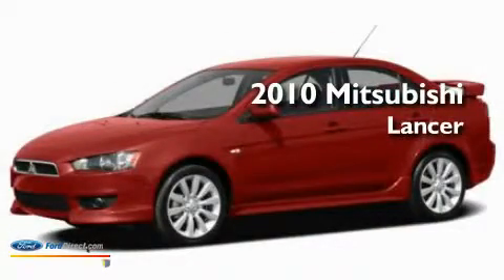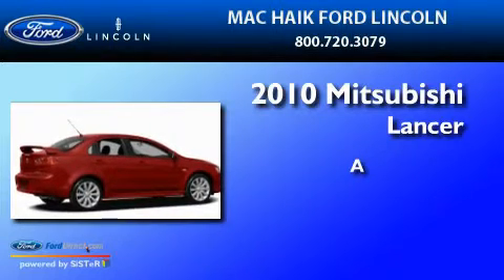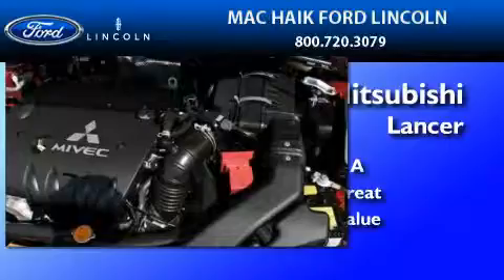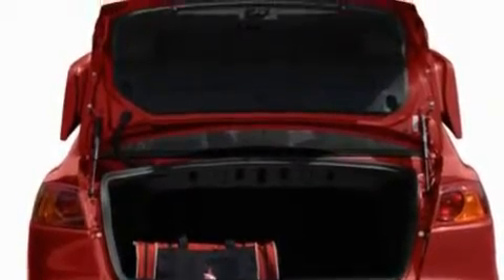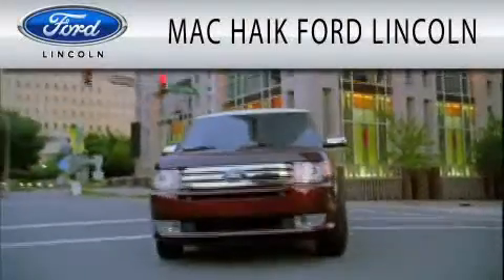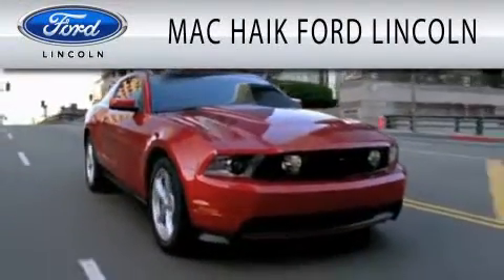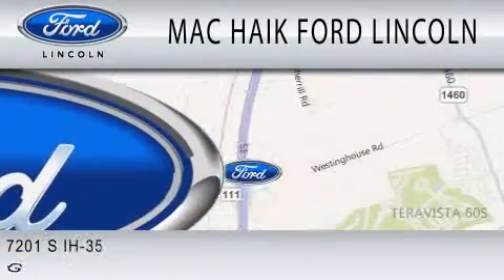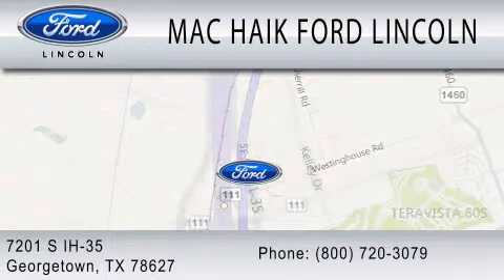2010 MITSUBISHI LANCER TX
Year : 2010
 Make : MITSUBISHI
 Model : LANCER
 Engine : 2.0L I4

 Miles : 12,237

 Stock : 102660B